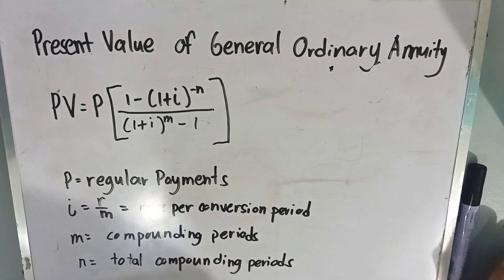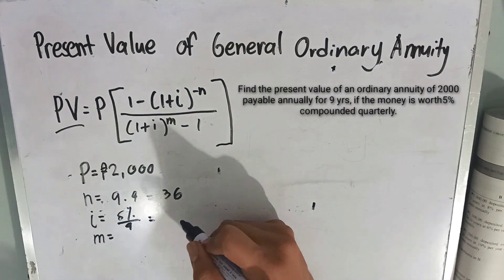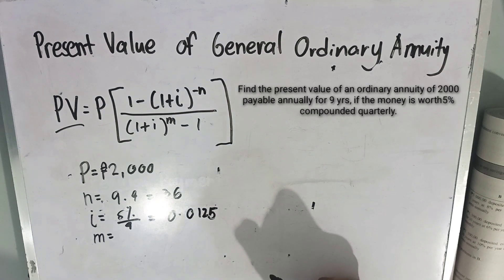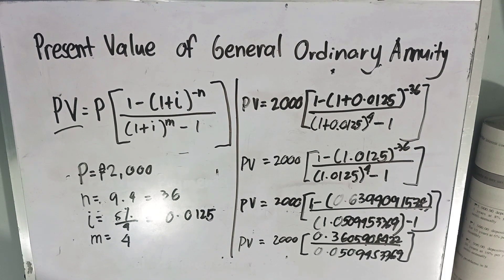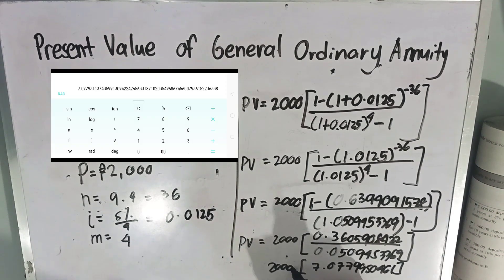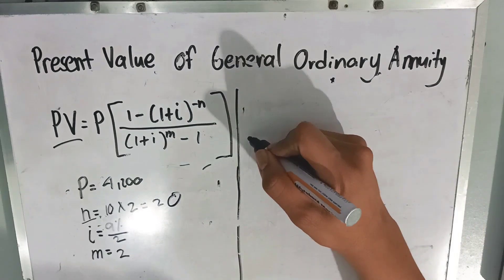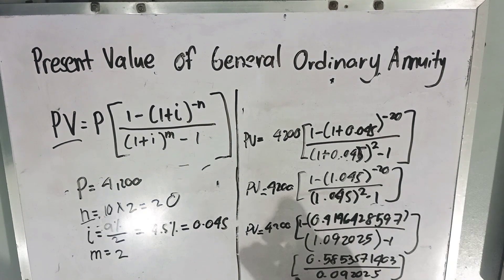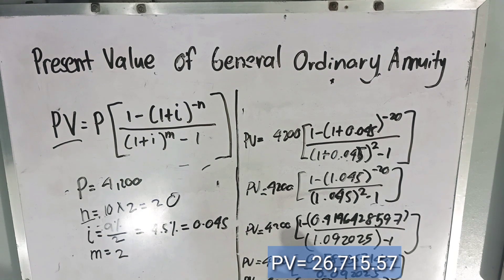Present Value of Ordinary Annuity (Easy formula)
Present value of Ordinary Annuity
Formula
PV= P [1-(1+i)^-n/(1+i)^m-1]
PV - Present value
P - Principal amt
i (r/m) - rate of compounding periods
t - time
m - compounding periods
n (mxt) - total compounding periods

For tutorial services please
Follow and contact at:
Facebook: zion tutorial services